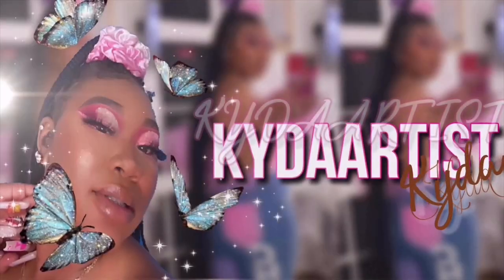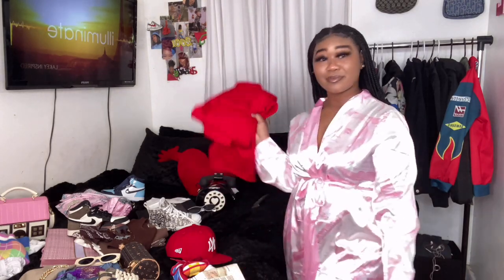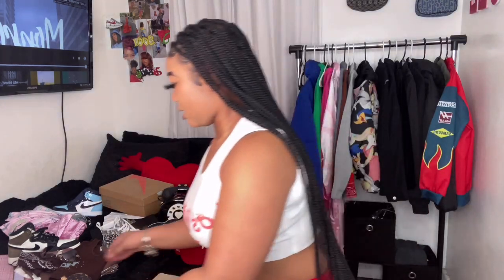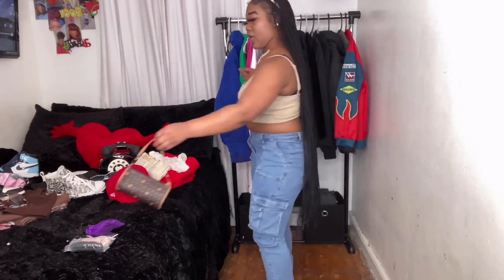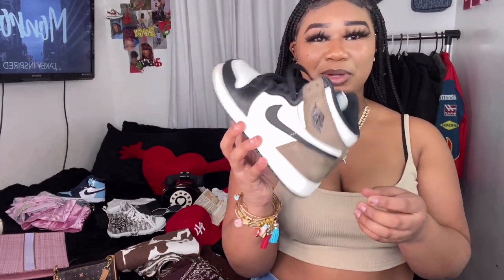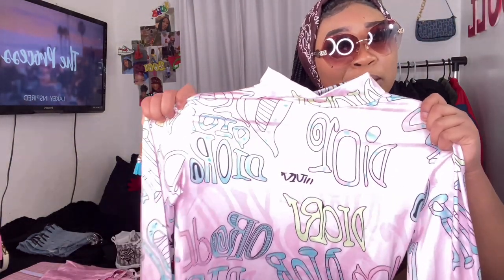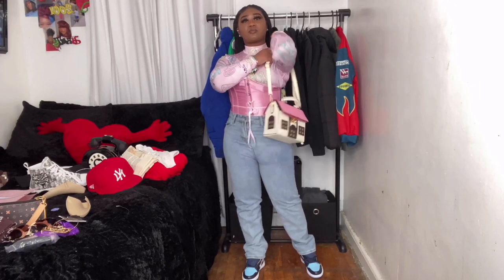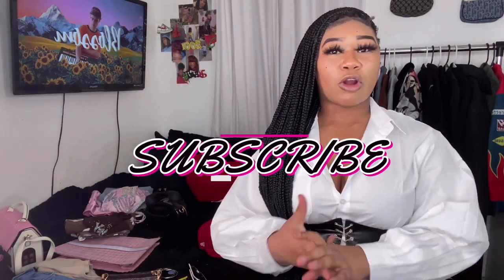🪞LOOKBOOK🪞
#🅰️RTI$TGANG💕🤟🏽
🦋.follow my business page// @chinkxminx
🦋.fmot🐦//@kydaartist
🦋. Add my Depop// @1ofky
posting new items soon

*Music in video from Prod. Inspectah*

Outfit #2
•High Waist Cargo Jeans

Outfit #3
•glasses from a hair store called beauty +1

Outfit #5
•Colorful Argyle Pattern Sweater Vest

Outfit #6
•Breaking Hearts Faux Leather Joggers - Black -
•Button Up Pocket Detail Blouse